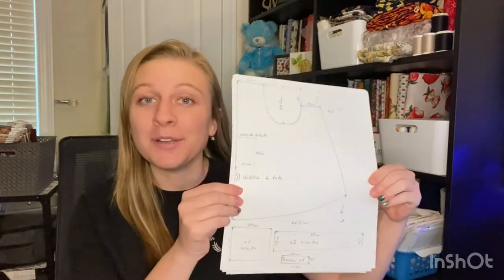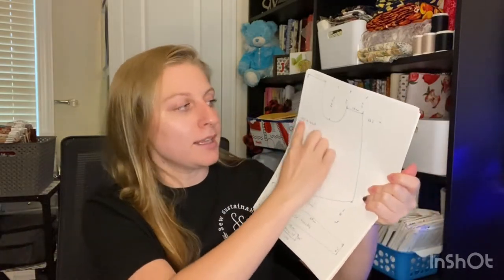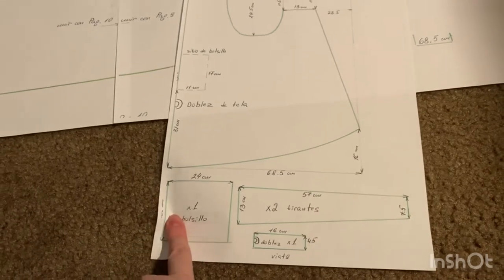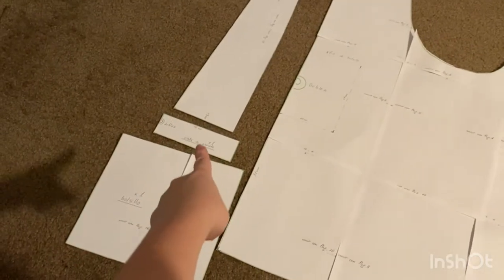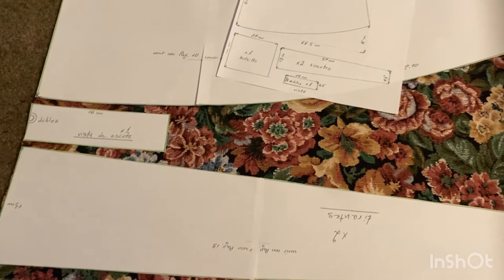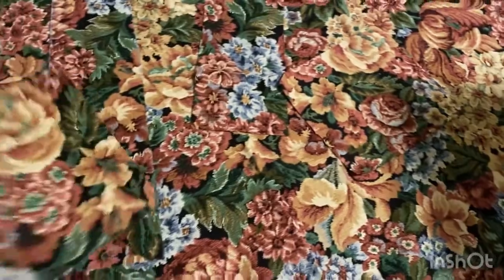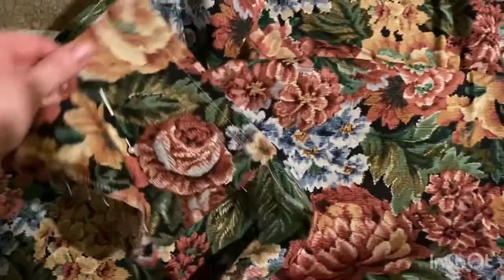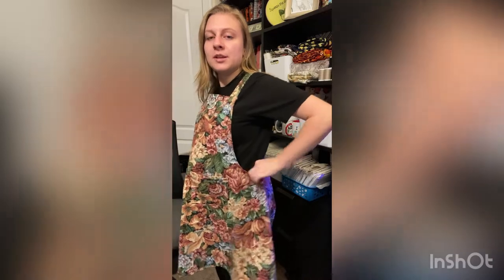Afternoon Spanish Apron | Sew With Me | Brother SE600